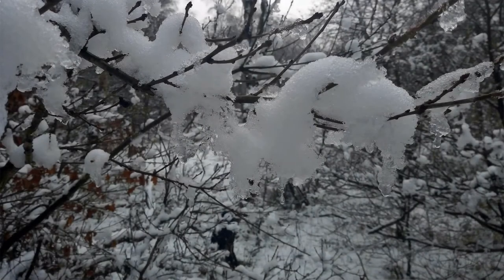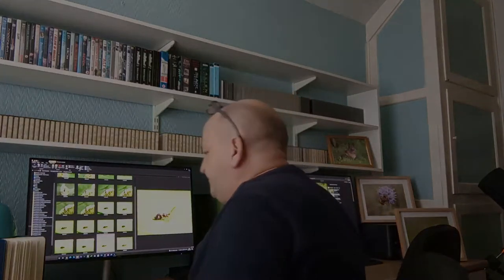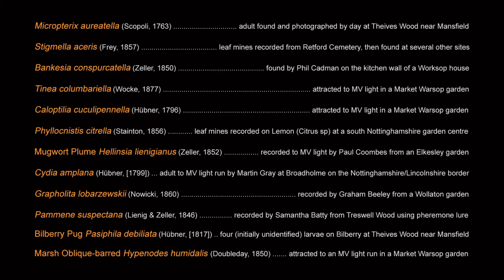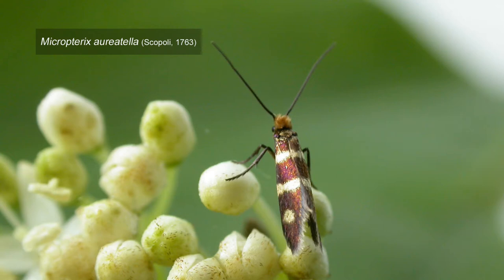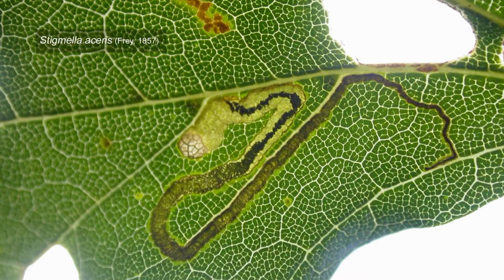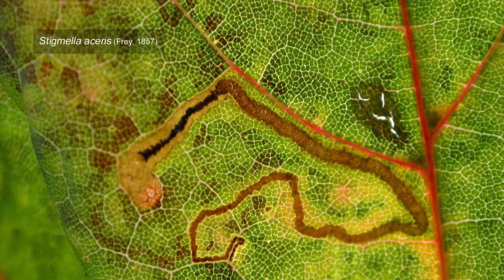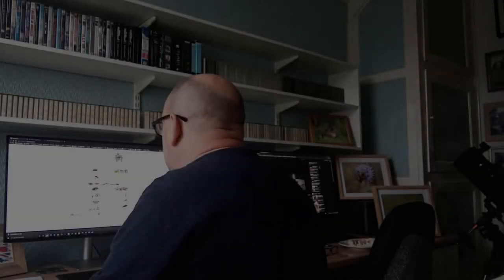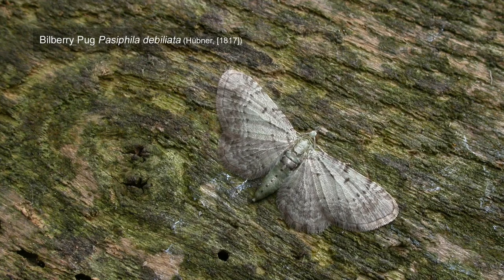New Nottinghamshire Moths in 2021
No wheezy wander today, instead it's a look back at those moths (presumed or known) recorded new to Nottinghamshire during 2021. There's eleven in all ... at least that I'm aware of.